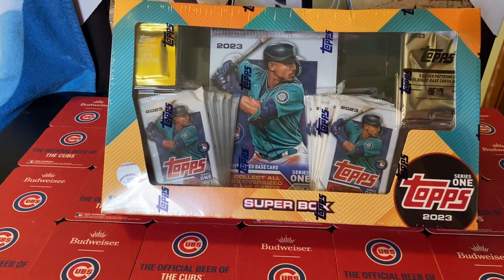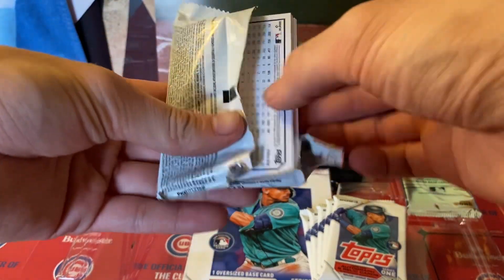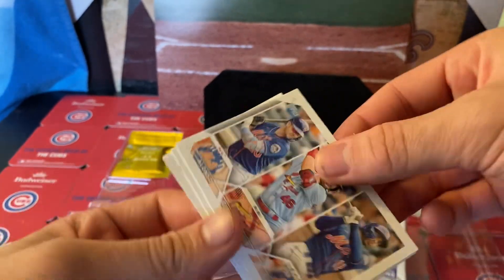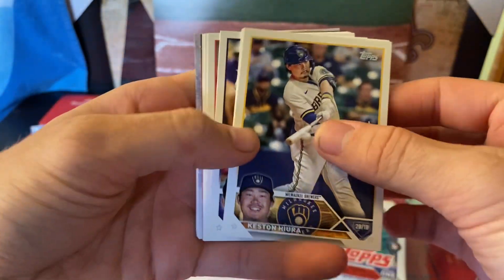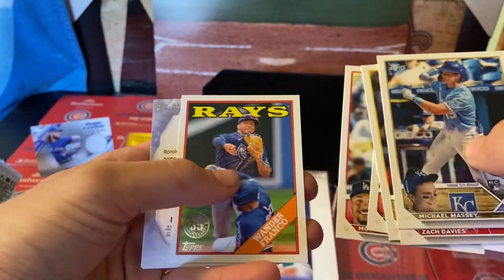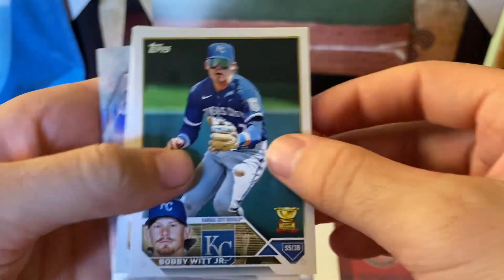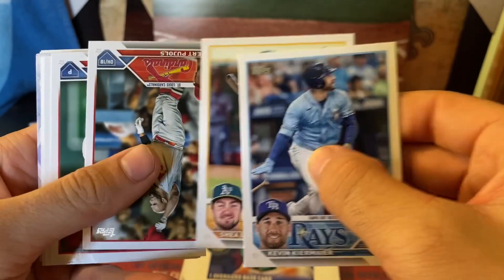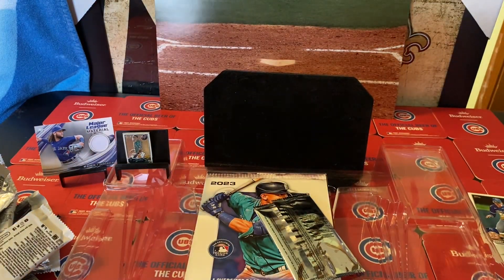2023 TOPPS MLB SUPER BOX! GREAT BOX!